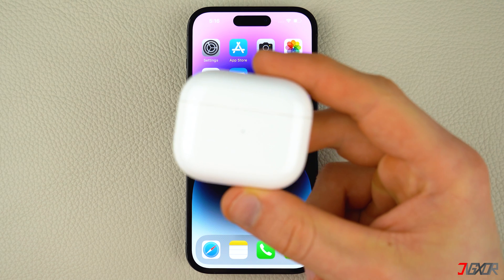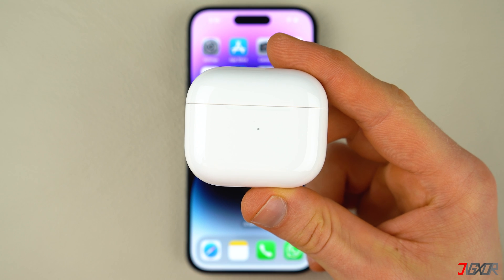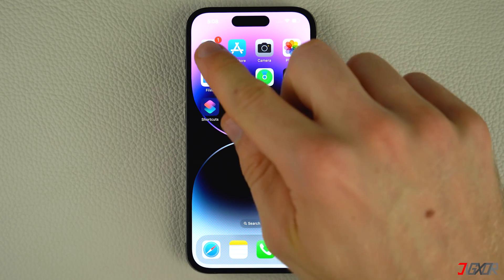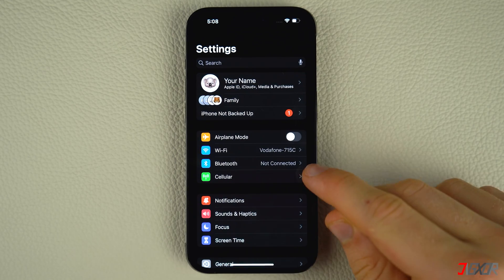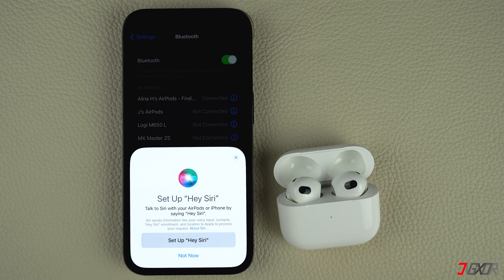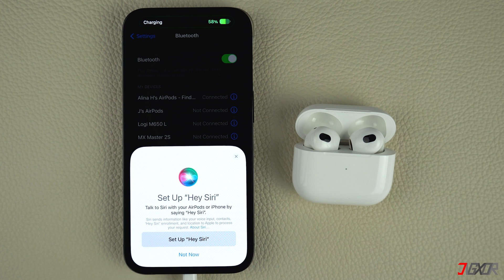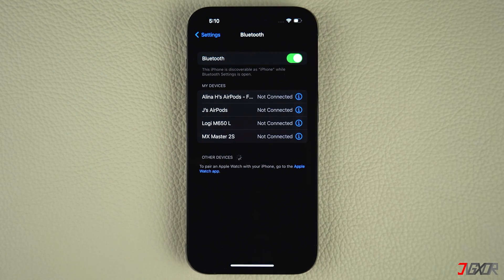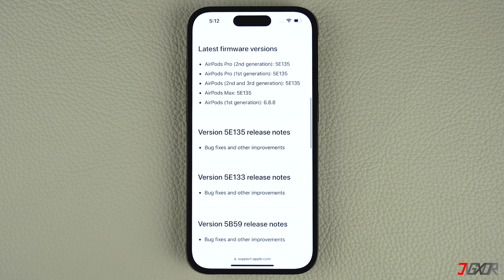How to Check and Update Firmware of AirPods or AirPods Pro! [2023]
As with other Apple products, AirPods firmware is updated regularly to keep them performing at optimal levels and to provide users with new features. Therefore, it is important to be on the lookout for the latest software updates from Apple on a regular basis. In this video, I show you how to check or update the firmware version of your AirPods or AirPods Pro. Yours Jigxor

Timestamps:
00:00 | Check/Update AirPods Firmware
00:18 | Update AirPods
01:17 | Check AirPods Firmware

Video: 502